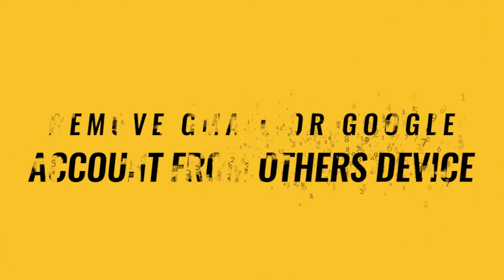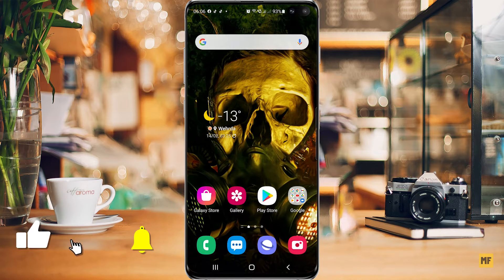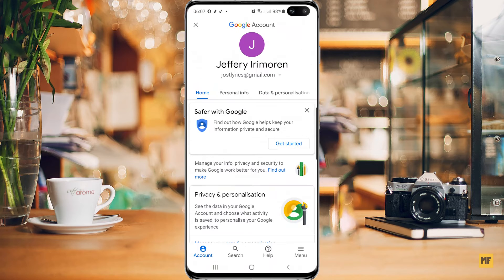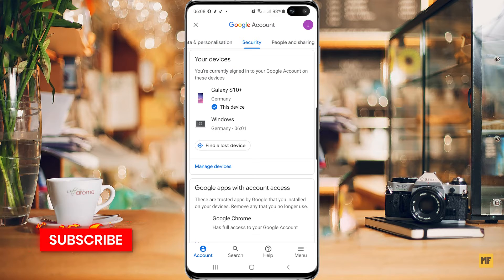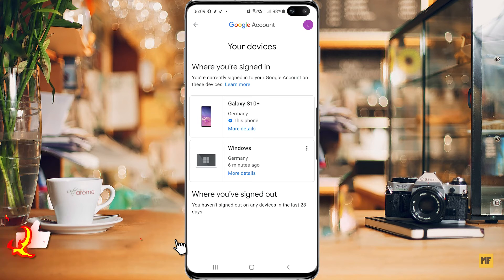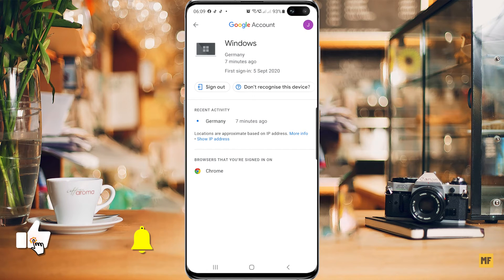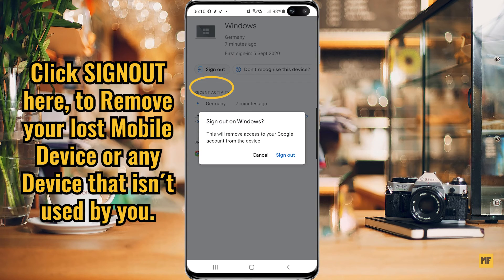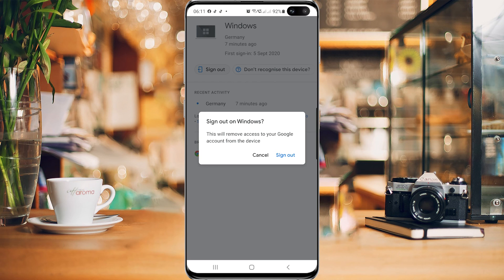How to Remove Gmail Account from Other's Device 2021 | Logout Gmail Accounts from Lost Device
How to Remove Gmail and Google Account from Other's Device 2021, find out which devices are using my Google account and logout your gmail account from lost device.

Work From Any Device. Either Android mobile, iPhone, Desktop, PC or Laptop.